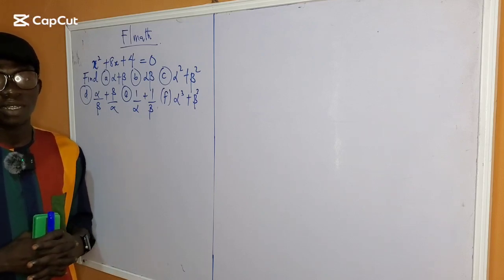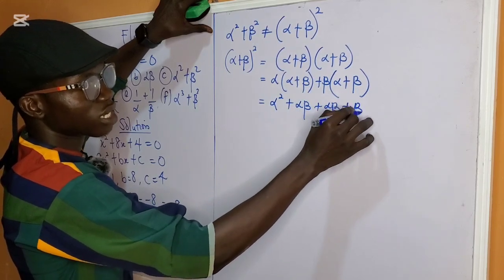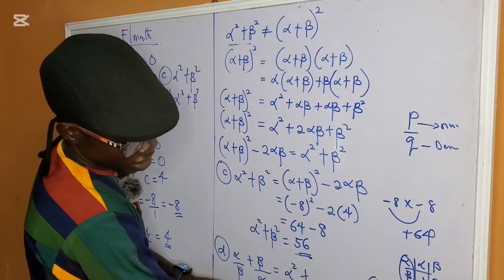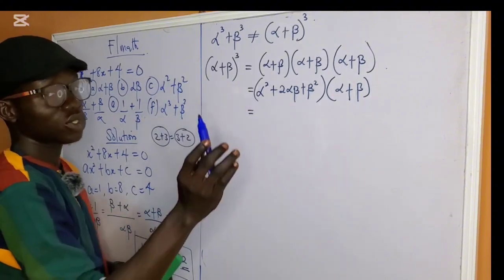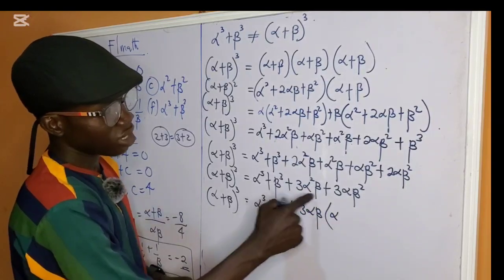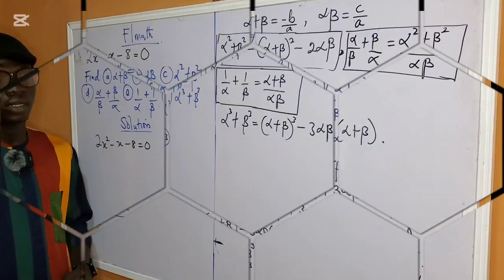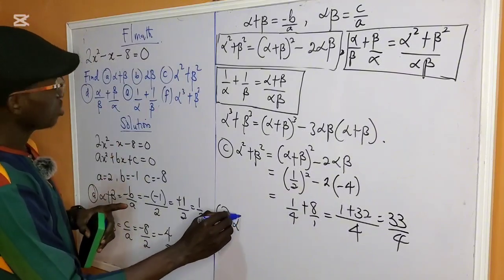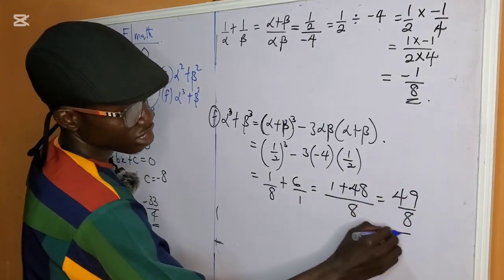SUM AND PRODUCT OF ROOTS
Solving problems of Quadratic equations using sum and product roots.